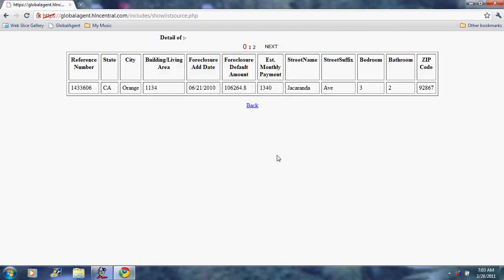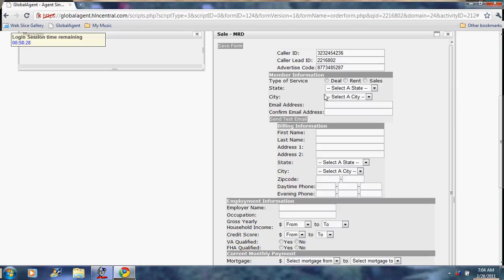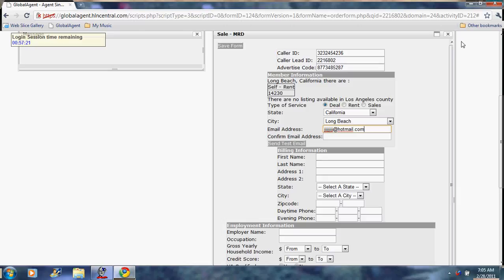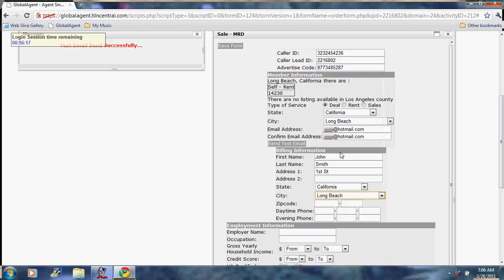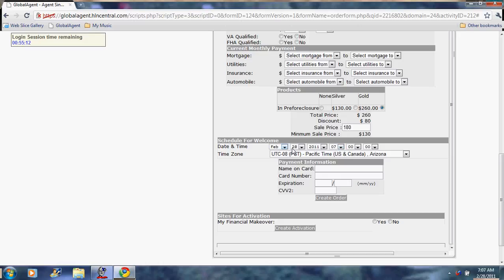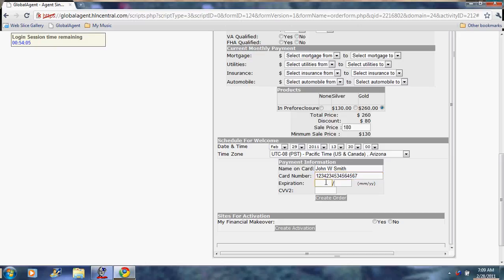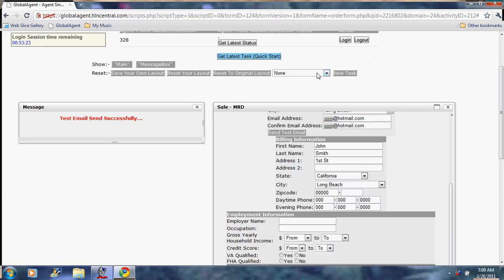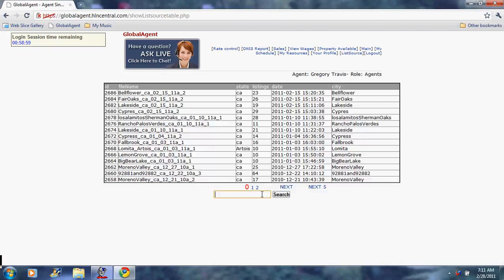Getting The Sale.avi